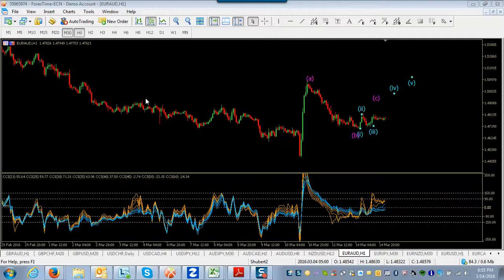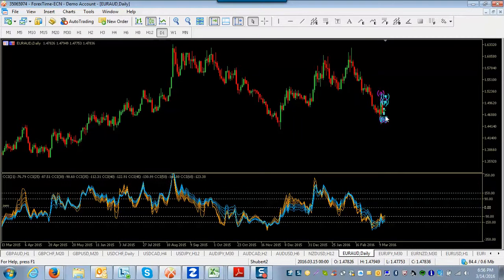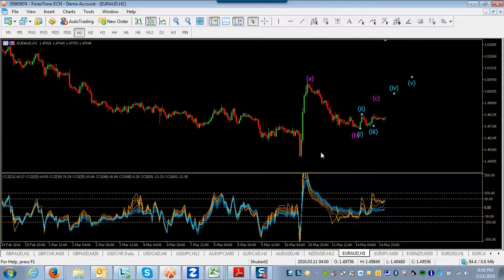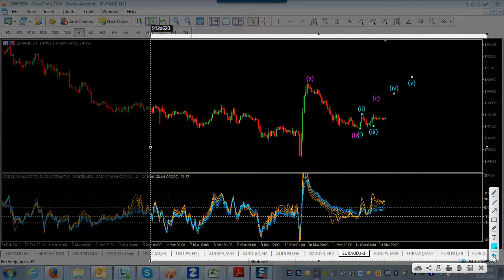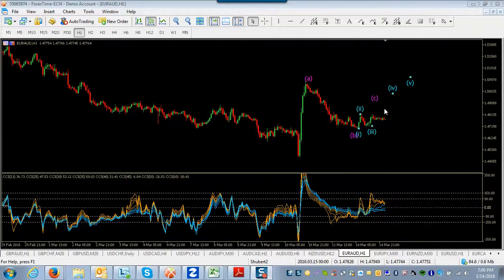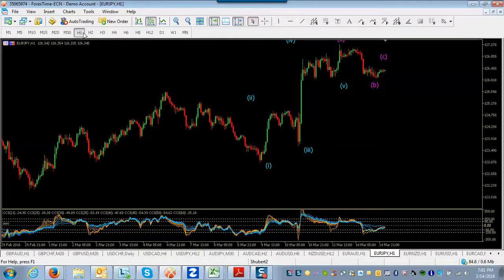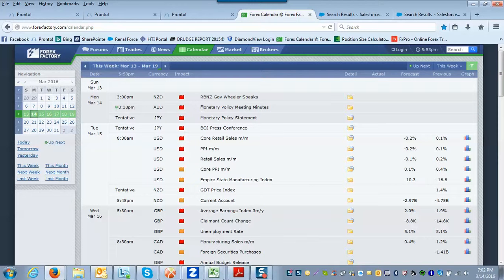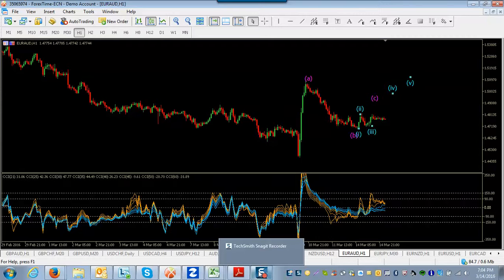3/14/2016 7:04:25 PM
3/24/16  Alternate Ew view of EUR pairs. This is an alternate view of certain EUR pairs from my video over the weekend. Let's see how this plays out.